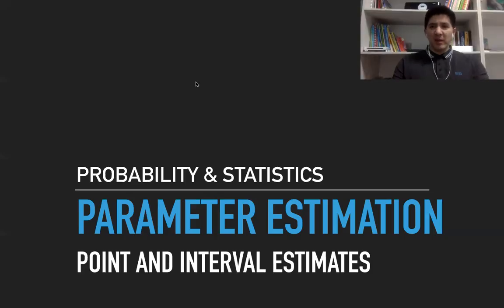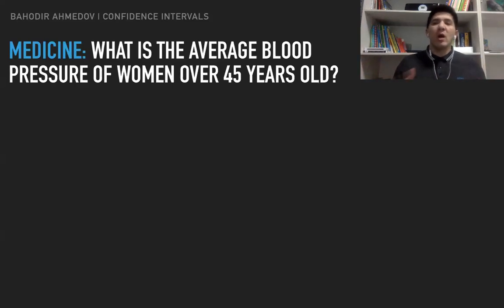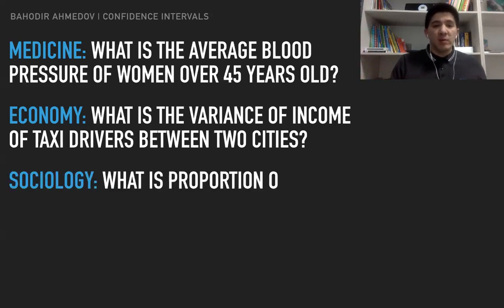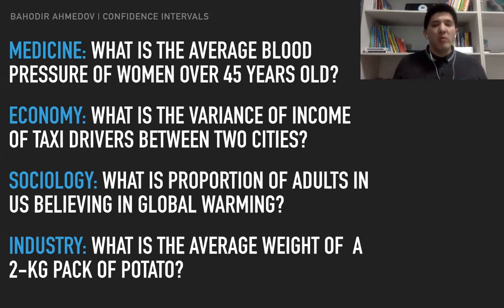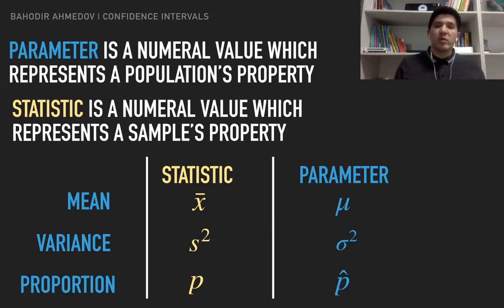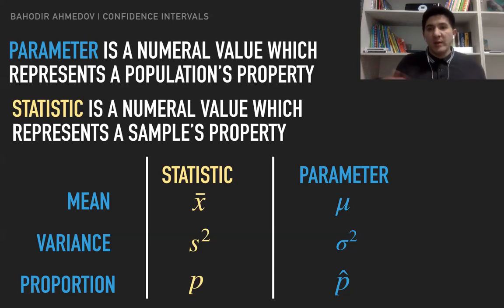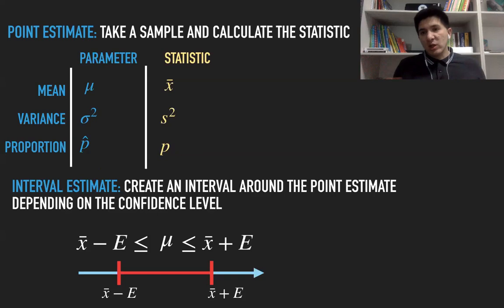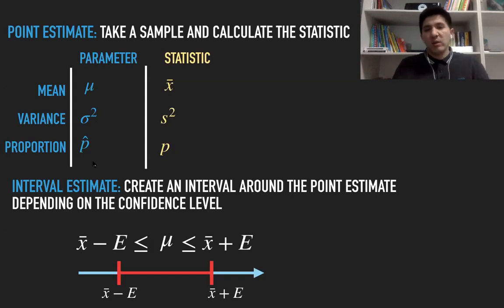Confidence Intervals and a Point to Estimate a Parameter. The General Picture.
What is the proportion of adults who use youtube in our country? We can estimate it using a point or interval. This is called as parameter estimation.